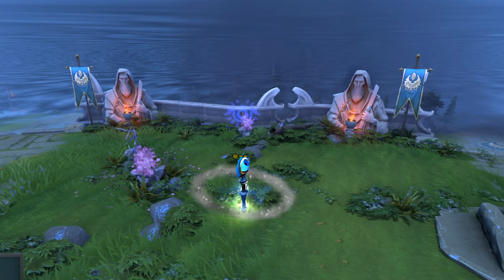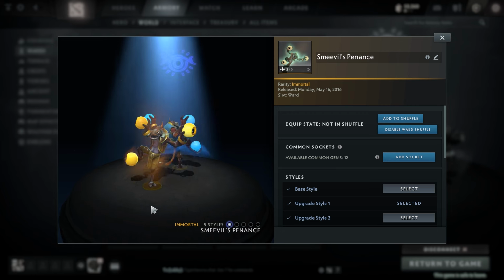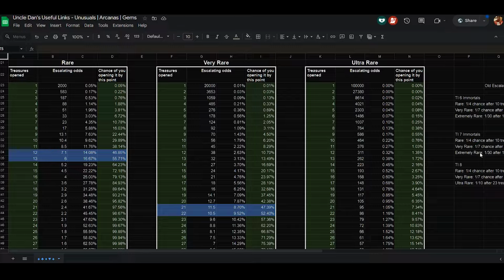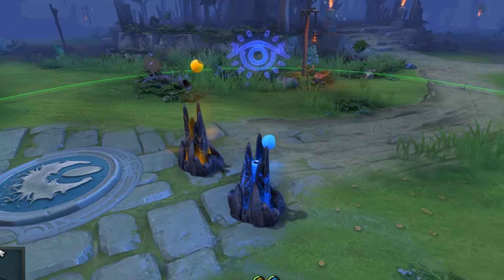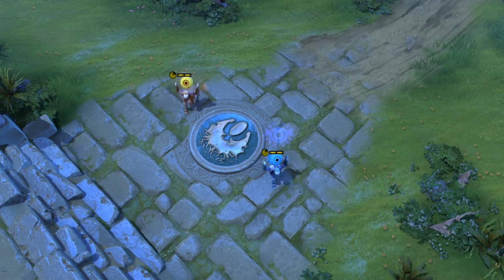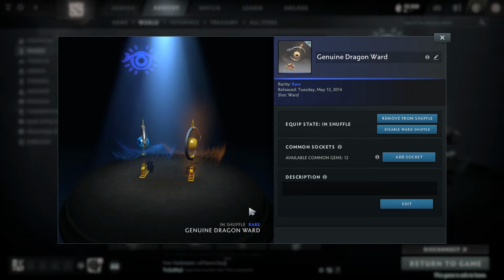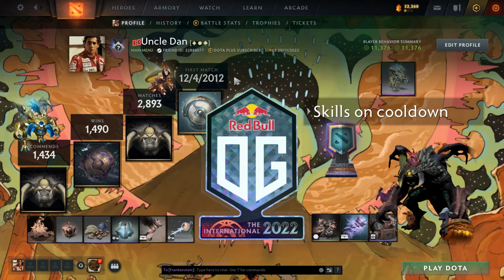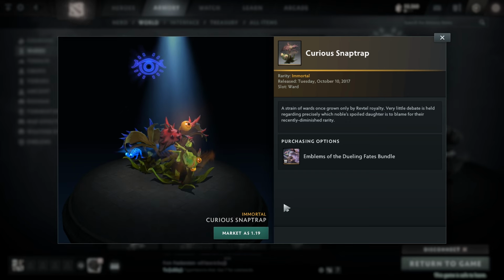The ONLY Unusual Ward You Can Buy Costs LESS Than $1 - Best Ward Skins in Dota 2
The only Unusual Ward on sale in Dota 2 & my top rated ward skins

♠ Channel Memberships Available

You're welcome to add me on steam if you have any questions